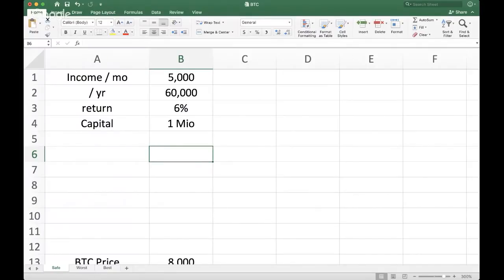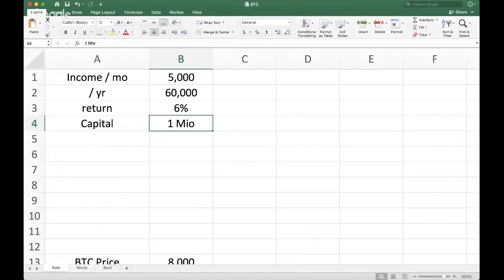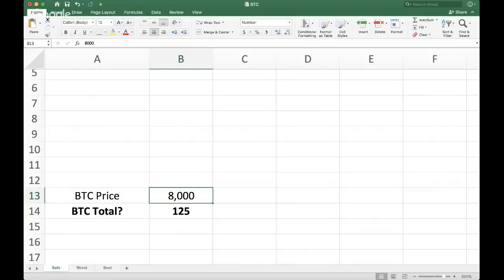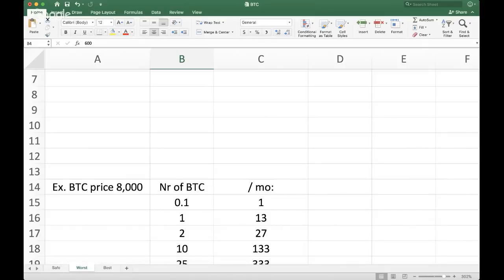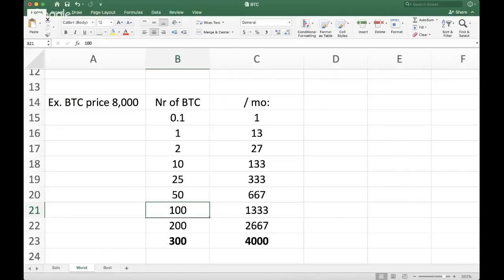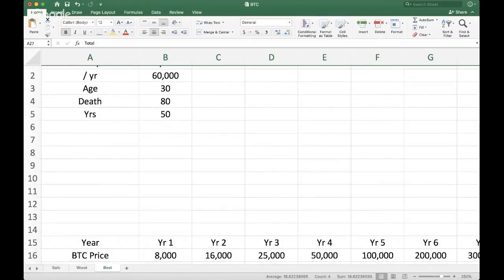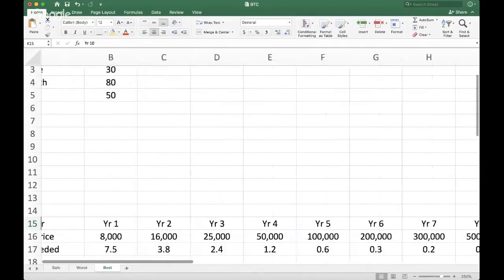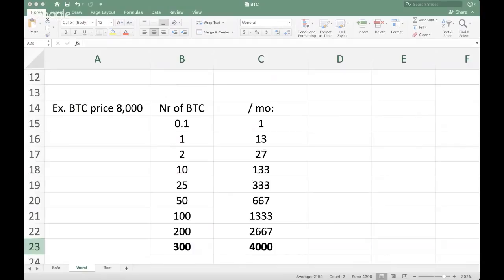Retired by 30? This is how many bitcoins you need!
► Completely NEW? What is Blockchain, Bitcoin and Co?